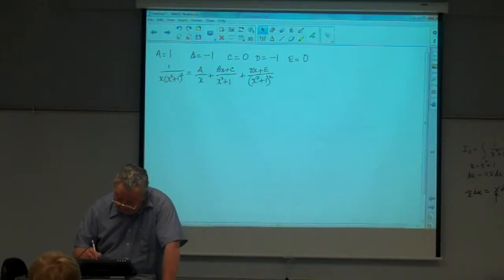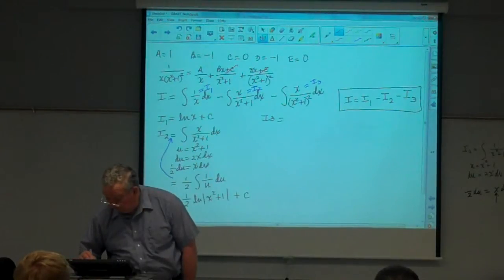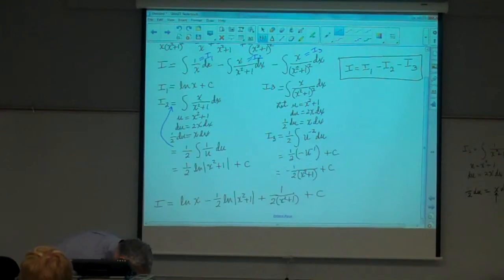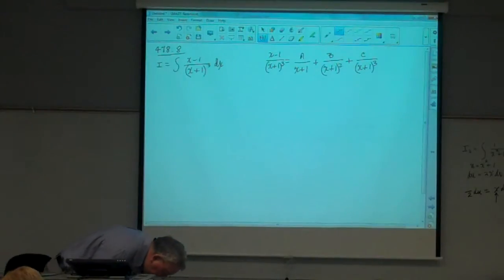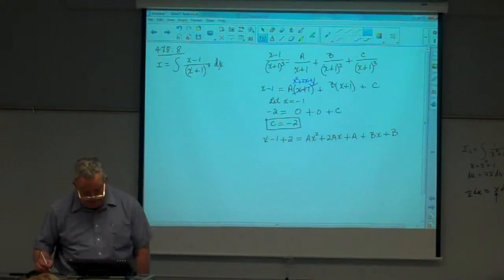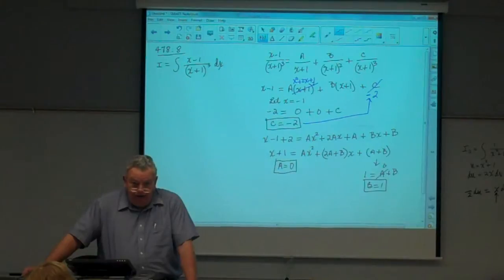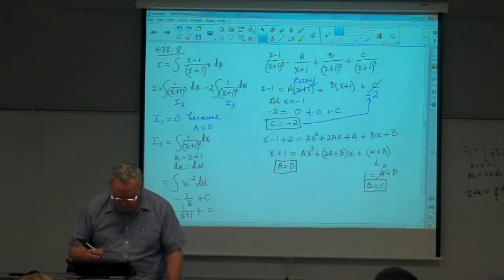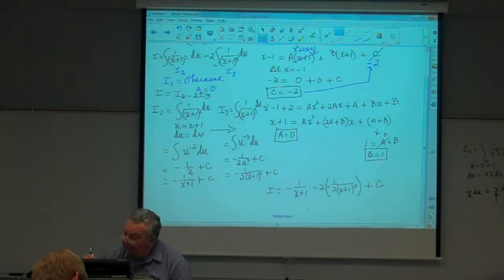3 5 14 part 2